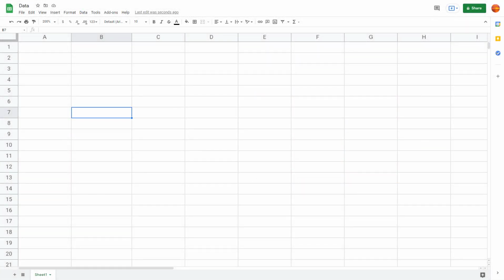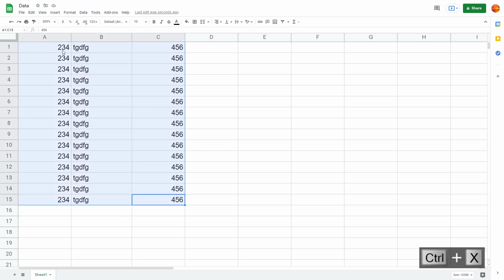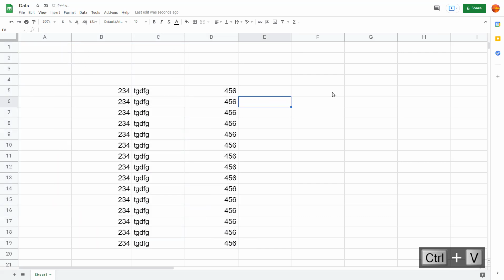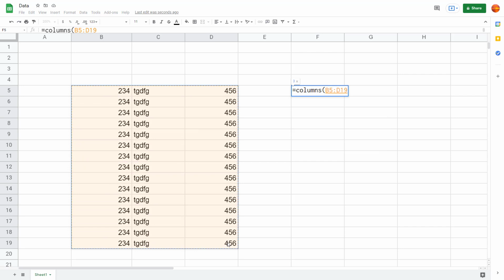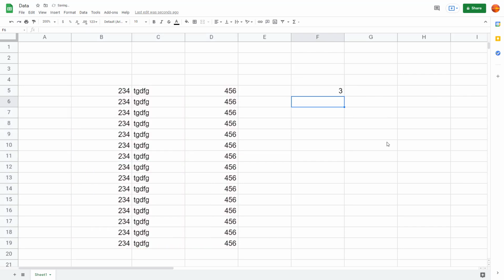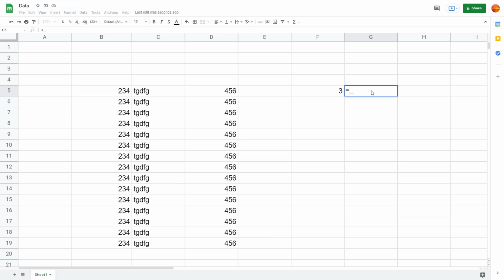Google Sheets Tutorial - Lesson 138 - Column Range and Row Range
In this tutorial, we will be discussing about Column Range and Row Range in Google Sheets